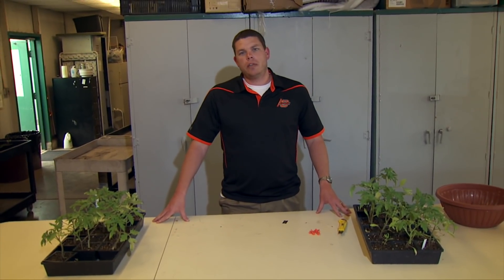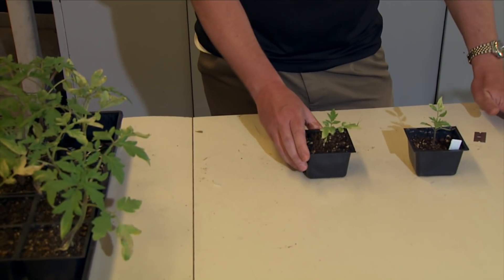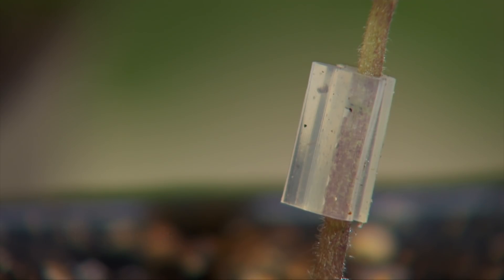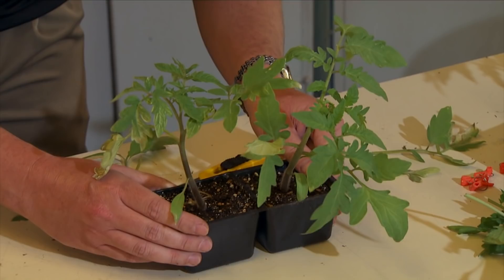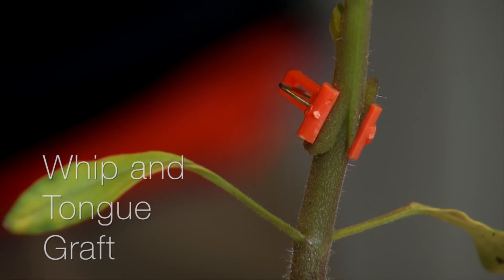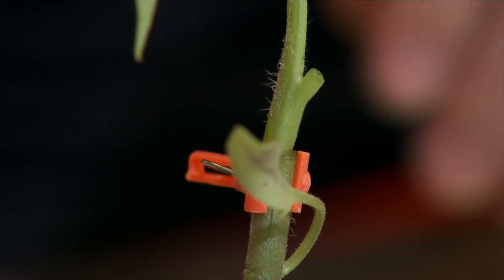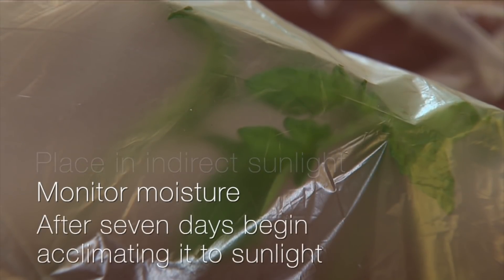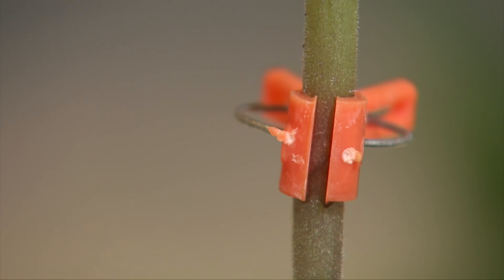Grafting Vegetables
4/18/15-Floriculture professor Bruce Dunn shows viewers grafting techniques for vegetables.